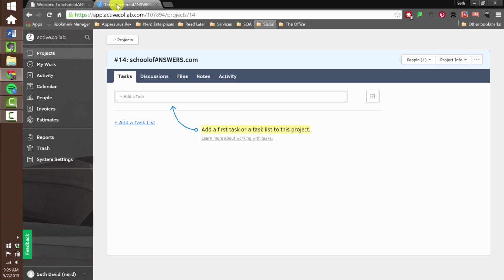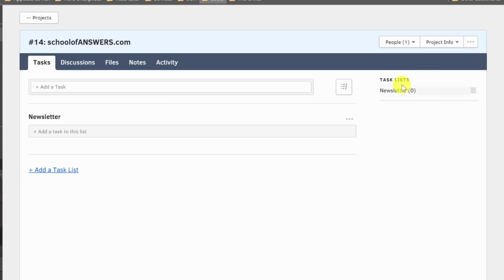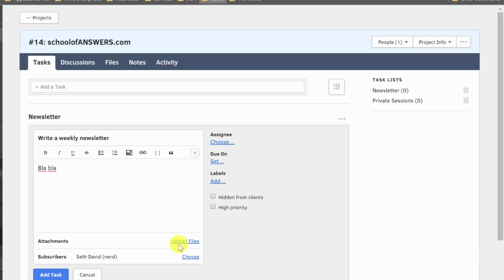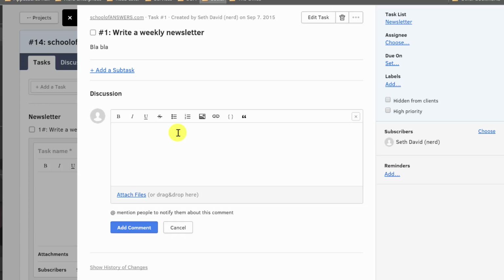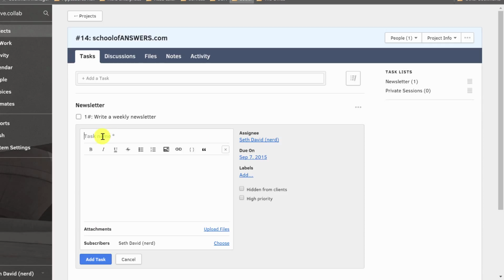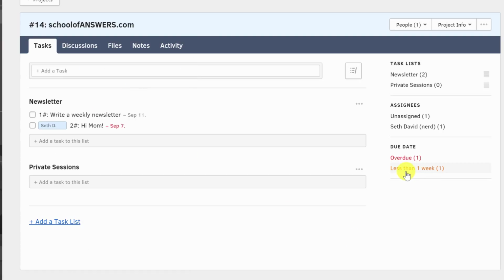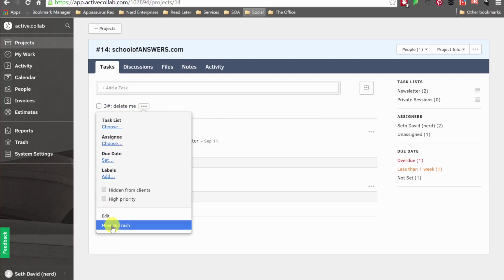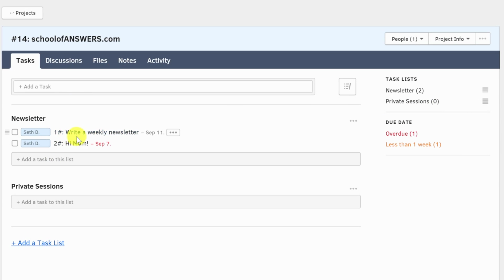Active Collab – this is How I Manage My Tasks Now